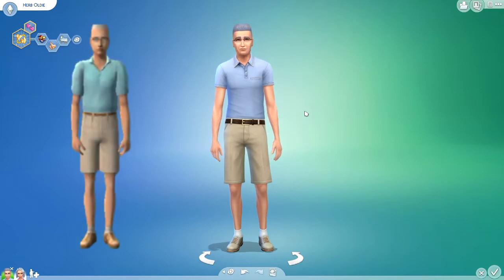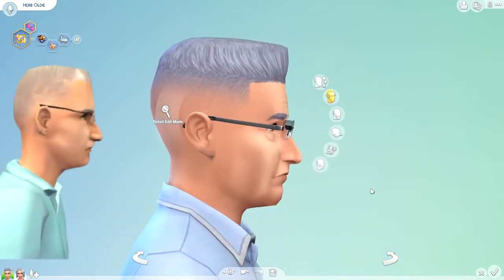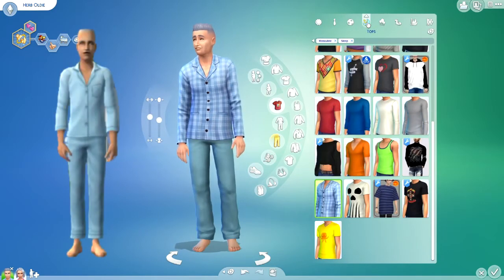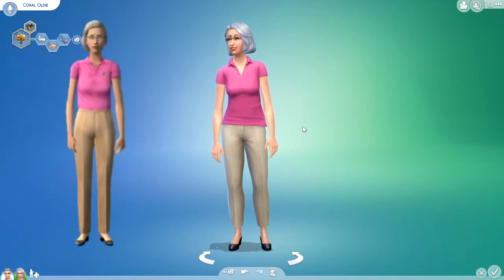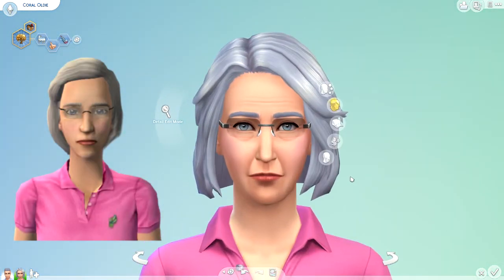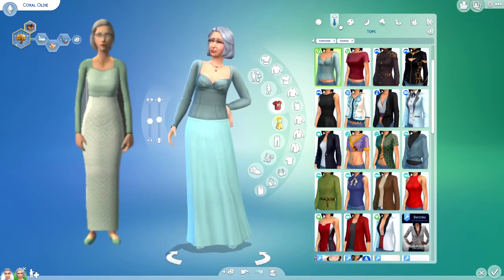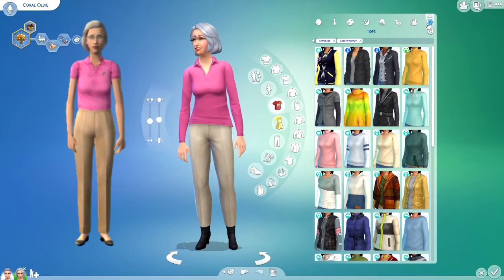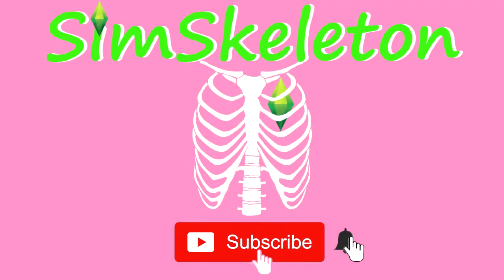SIMS 2 OLDIE FAMILY in SIMS 4 👵🏻👴🏻| SimSkeleton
I recreated Herb and Coral Oldie from the Sims 2. No cc.
💜On gallery under: Sims 2 Oldie Family
💜My Gallery ID: simskeleton